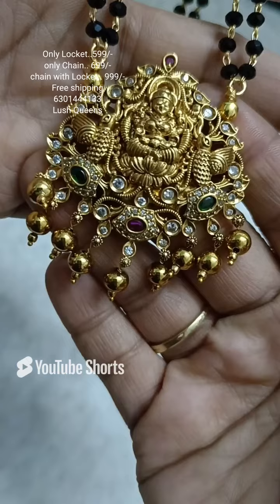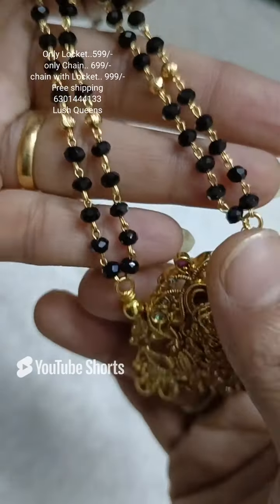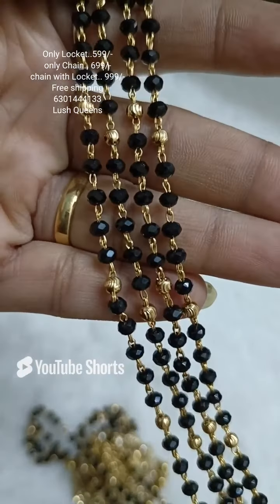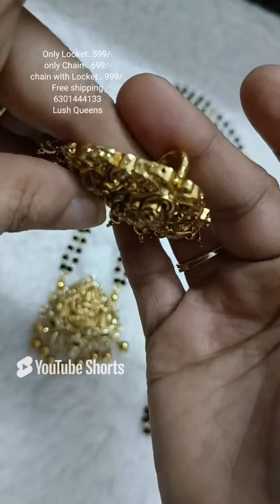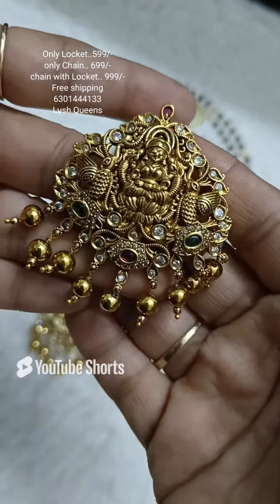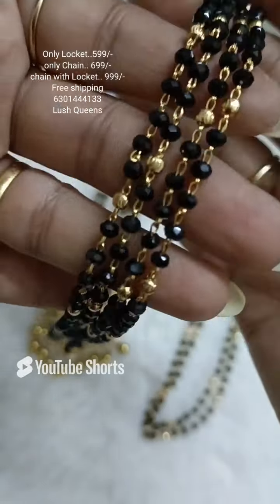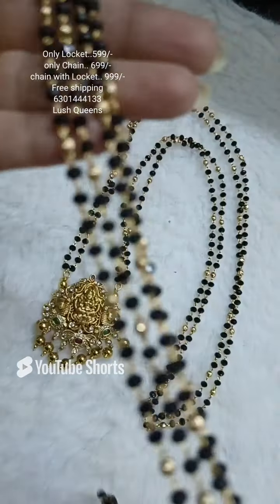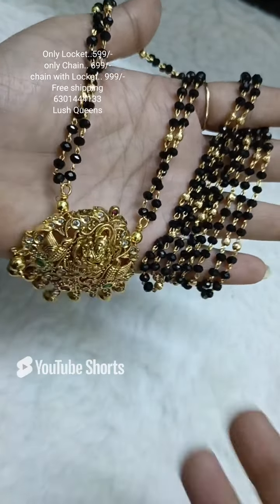Long Black beads | One gram gold black beads | Lush Queens | Nallapusala chains | Mangalya chains